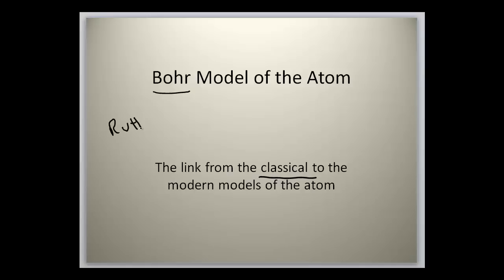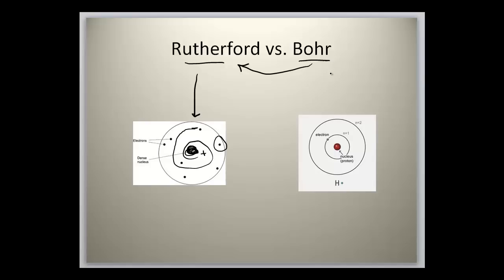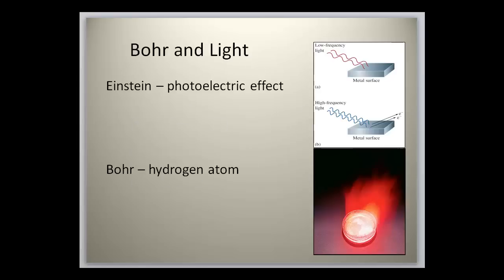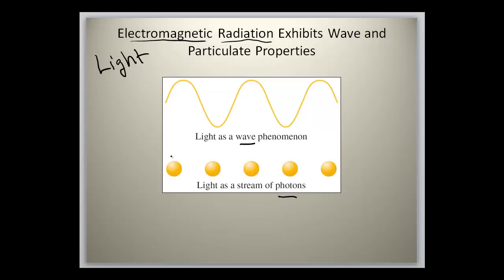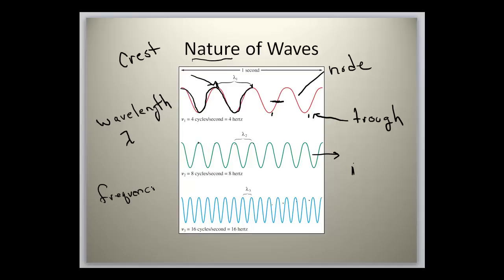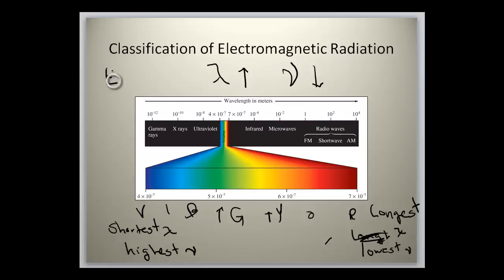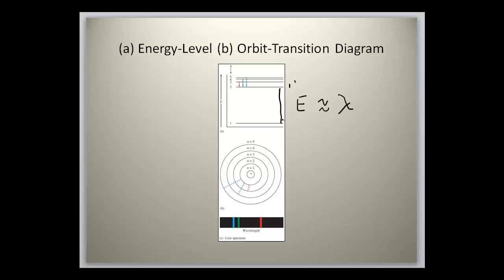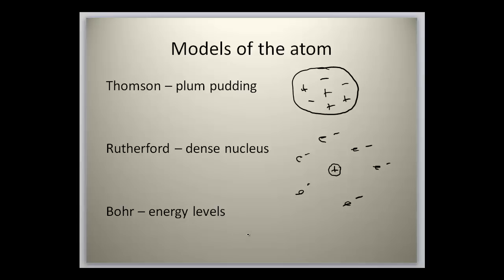Bohr Model of the Atom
Bohr vs. Rutherford